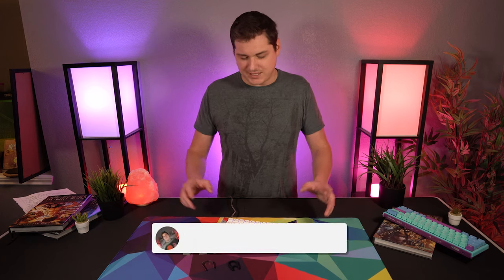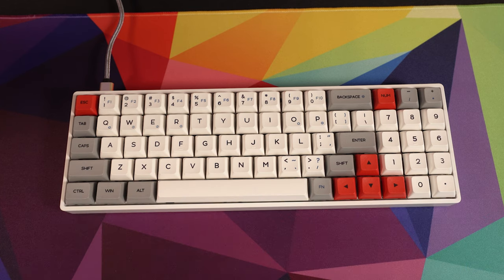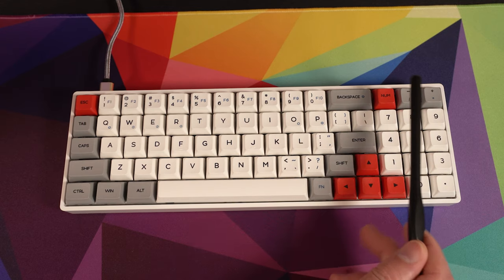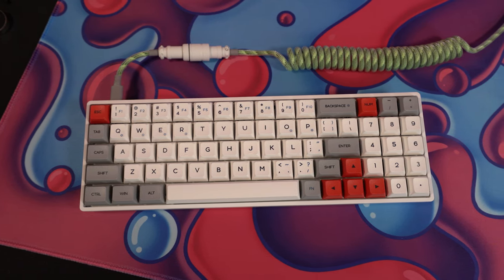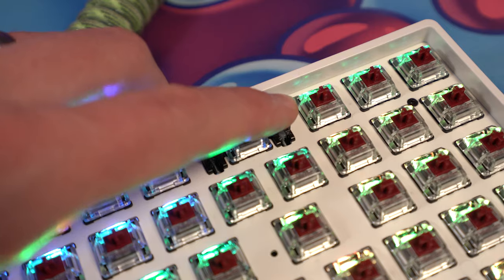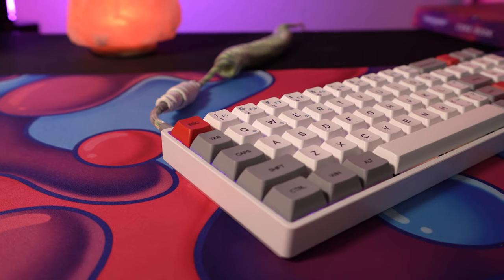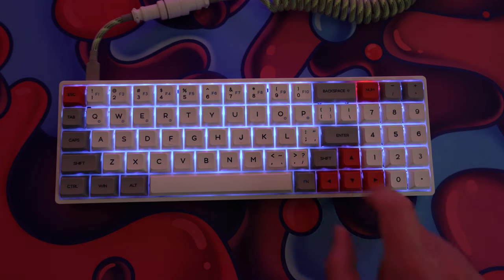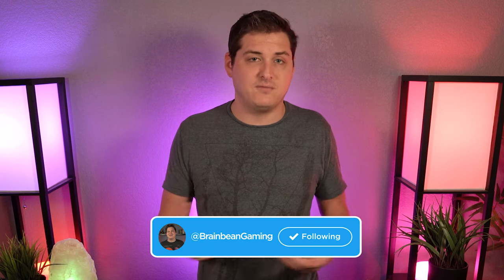This Layout is AMAZING! Epomaker SK71 Mechanical Keyboard Review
This keyboard's layout is nuts. Epomaker's SK71 packs 71 keys into the same size footprint as a 60% keyboard giving you a 10key but it doesn't come without some compromises.